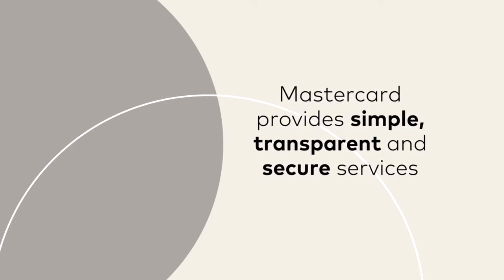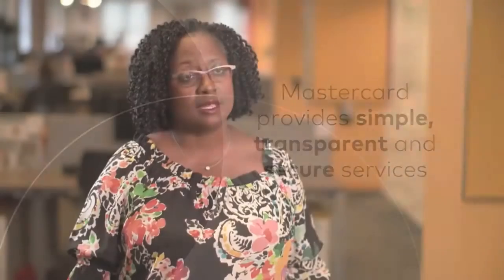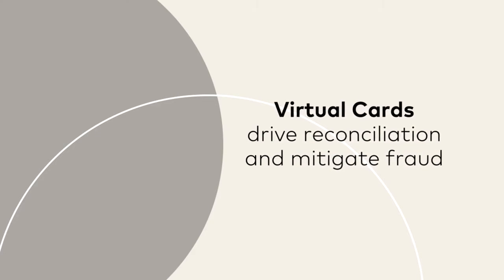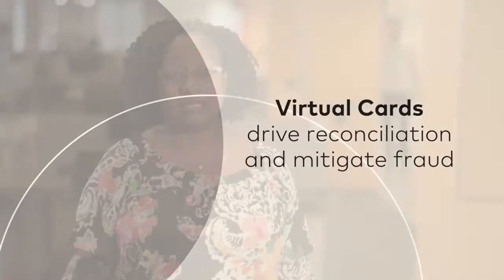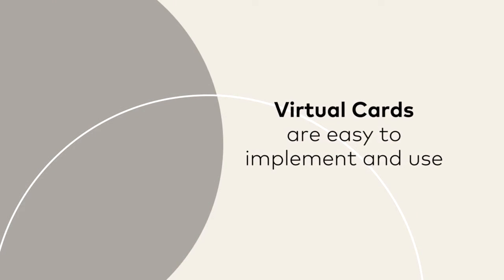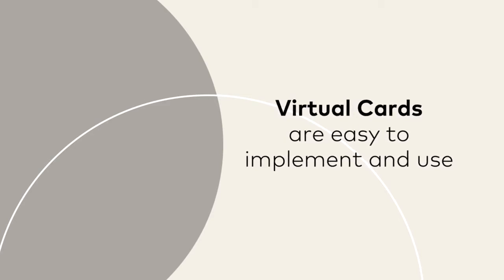Federal Payments Technology Trends Virtual Cards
Virtual cards — cardless accounts uniquely created to facilitate specific transactions — are helping organizations make safe, secure and simple payments. Government agencies can use virtual cards for one-time transactions rather than issuing multiple plastic cards for department use – providing more transparency, flexibility and security. Watch the video to hear Colleen Taylor, Executive Vice President of New Payments North America for Mastercard, discuss how virtual cards can make agency transactions safe and simple.